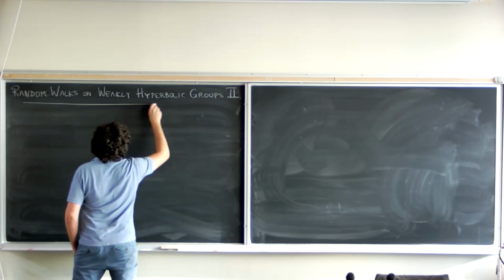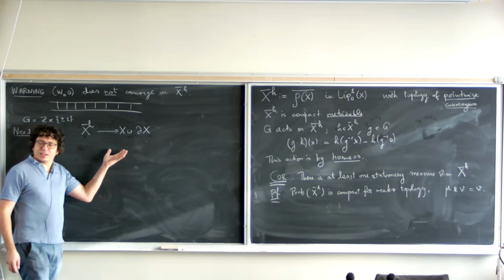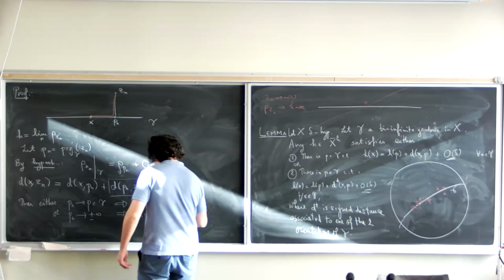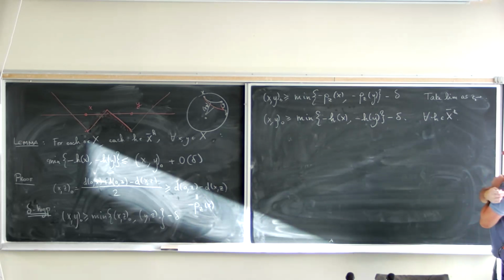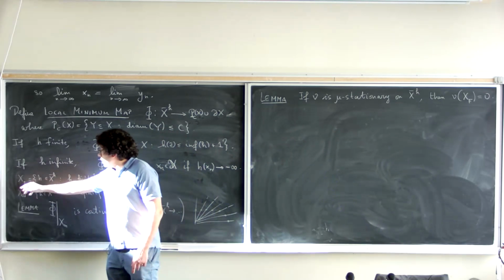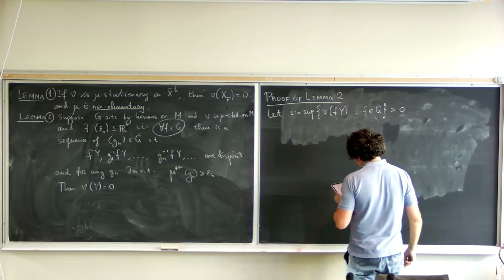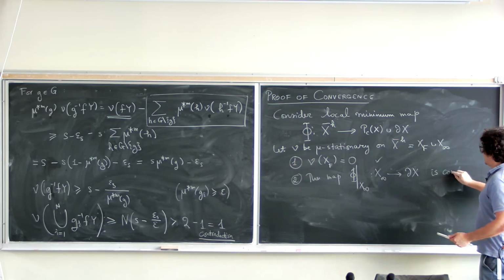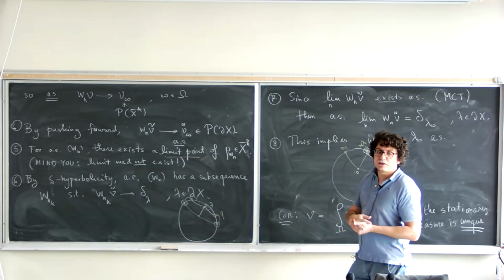Lecture 20 | Introduction to Random Walks on Groups